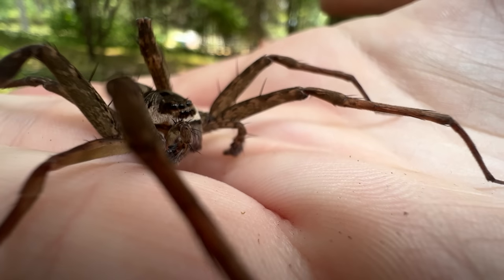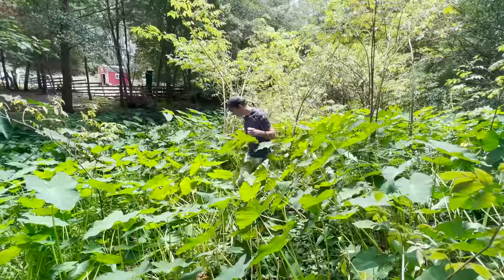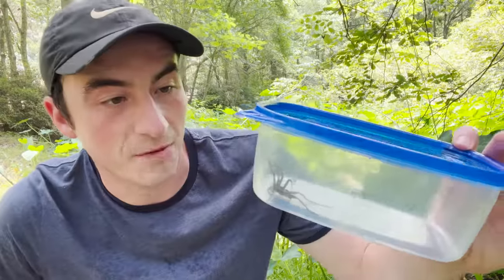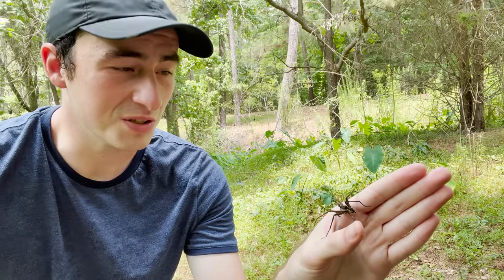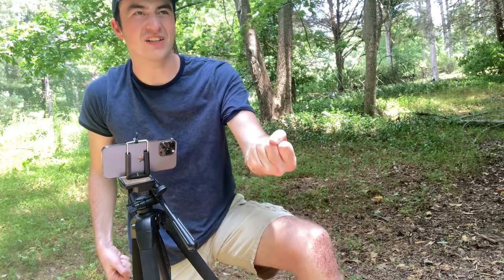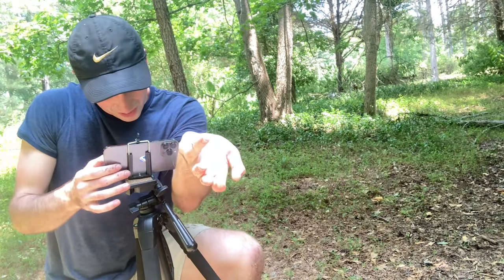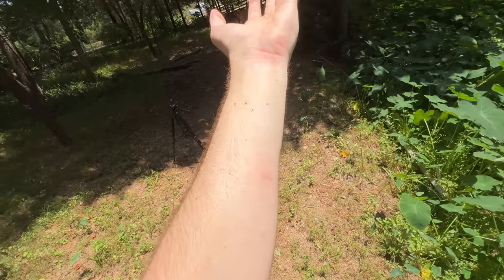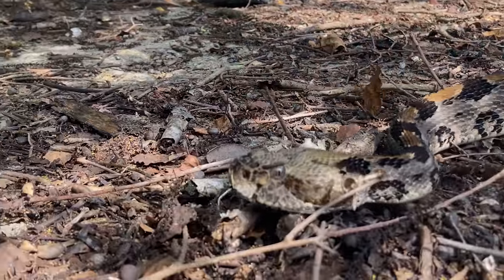BITTEN by North America's LARGEST (True) SPIDER!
I'm doing it again. Giant spider bite test. You asked for it, you shall receive. Hoo boy.
READ ON FOR BEHIND THE SCENES INFO!

My Field Equipment (This section includes affiliate links, buying any of the products using the links below helps support the channel, update equipment and pay for production trips to get more epic wildlife videos!)

Backup Camera: iPhone SE 2nd Gen
Zoom Camera: Canon Vixia HF R800
Underwater Camera: GoPro HERO 7 Black
Insect Collection Net
Macro Lens - SANDMARC iPhone 13 Pro Max Edition
Light Trap Halogen Light

1. Staple - These are the lowest tier creatures. They are the most common species in a given habitat, and while they're not boring, they're really only exciting when you're exploring a new habitat and you haven't seen them before. Not something to write home about.
2. Neat - These are a step up from Staple. They don't make your entire day, but they are worth taking a closer look at when found. Definitely can be exciting to have a productive day finding many Neat species.
3. Wild - These are exciting to find. Whether they have interesting defensive features that offer a nice challenge in the field, are particularly cool looking, or maybe a little bit rare, Wild species aren't necessarily the MOST memorable of encounters, but they definitely make your day when you see them. An adventure featuring many Wild species will truly be memorable.
4. Gem - These are special. Usually involving extremely interesting biology and significant rarity, Gem species are animals that you really do not see every day. These species can make your whole adventure, and will be very memorable.
5. ? - Is there a Creature Tier above Gem? Stick around to find out.
Each of these Creature Tiers are a spectrum, and we can debate the placements of various animals in the comments section!